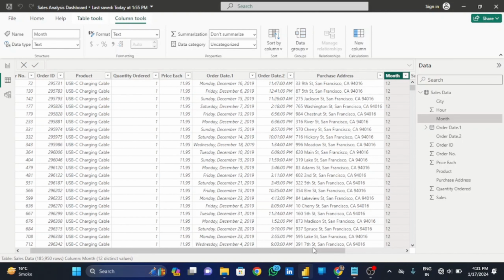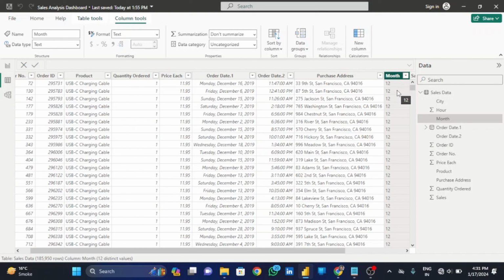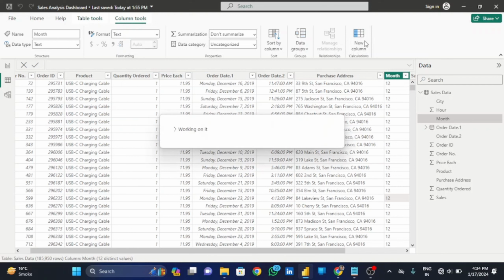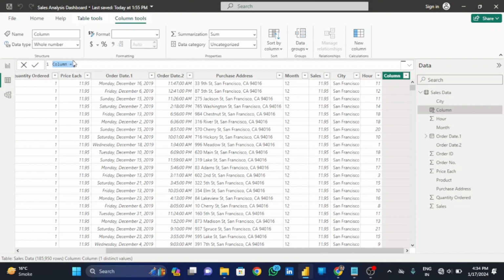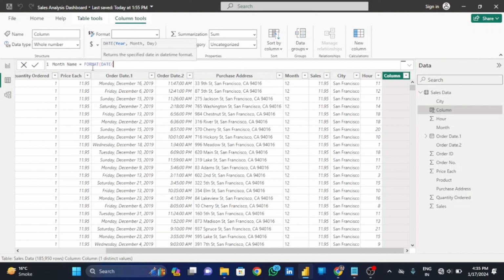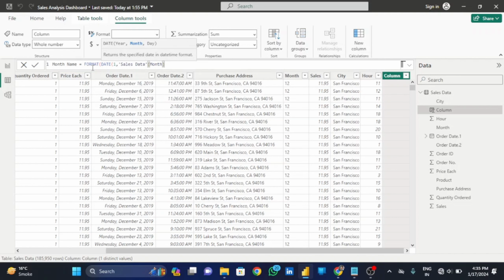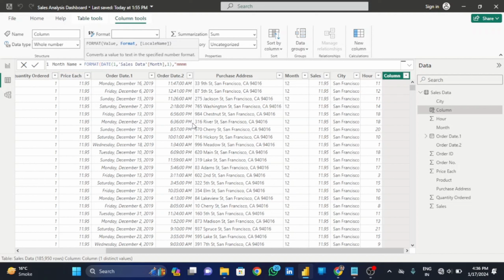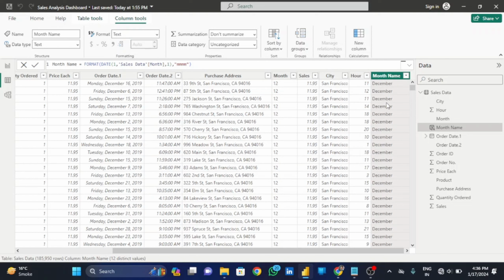How to Add a Month Name Column from a Month Number Column in Power BI | Tips and Tricks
Hi Future Data Analyst

In this video, you will learn how you can add a month name column from a month number column in your Datasets. If you are working on any Data Analysis Project or Dashboard Creation in Power BI, then you can use the tip I have explained in this video.

By following the steps mentioned in this video you can add a separate column consisting of month names, from a column having month numbers.

💫 Keep Learning!!